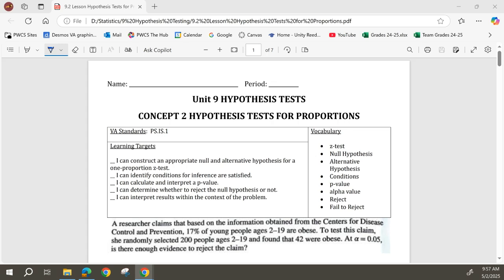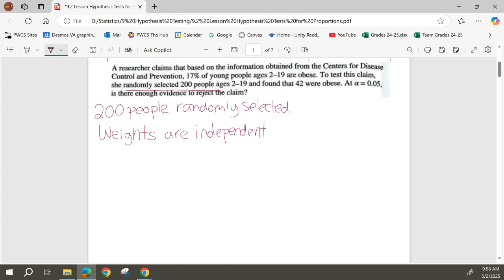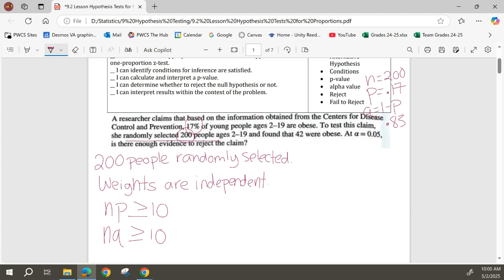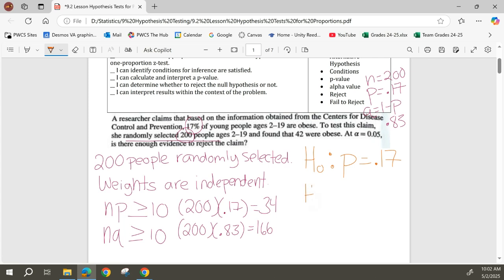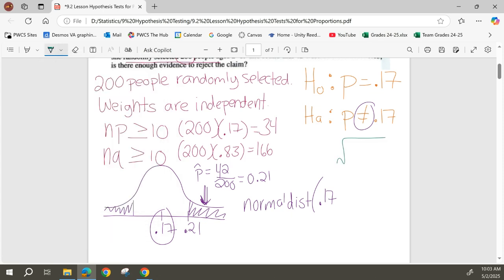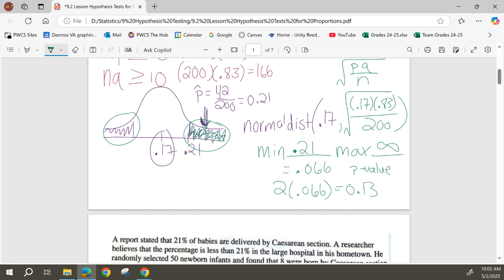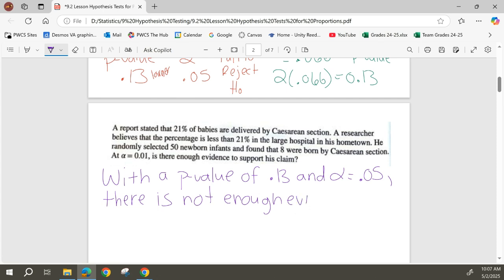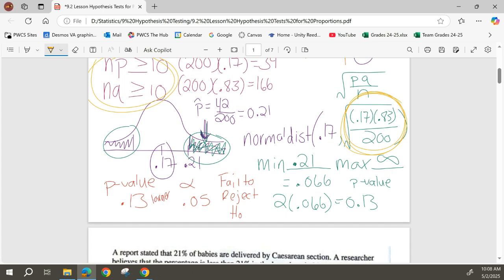9 2 Hypothesis Tests for Proportions